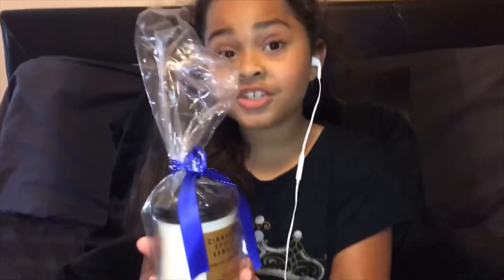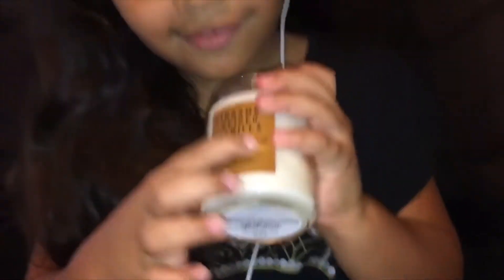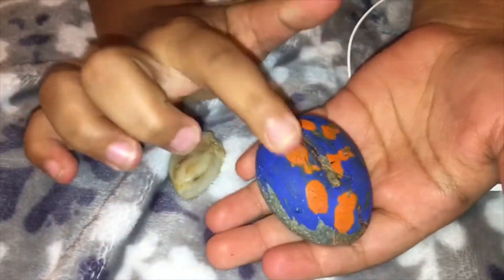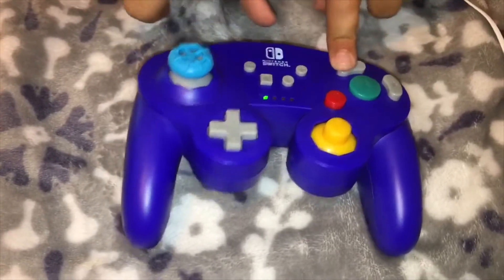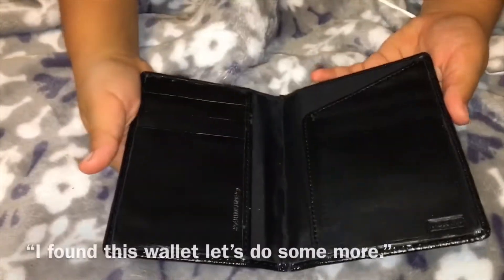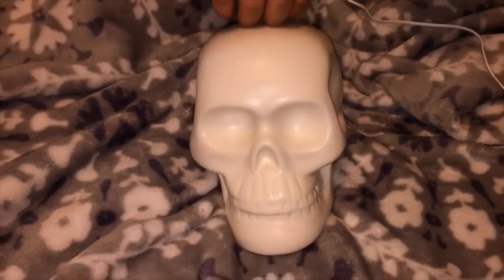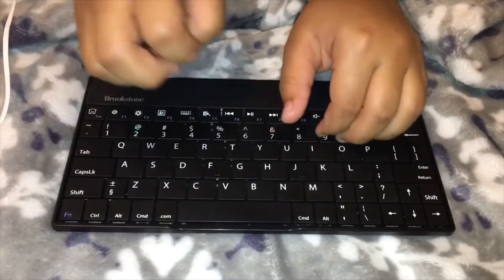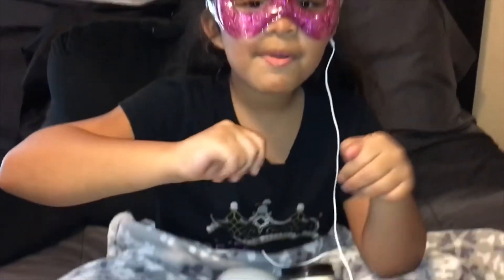ASMR *10 RANDOM TRIGGERS* !!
Vie does her FIRST ASMR video with 10 RANDOM objects she found around our house!!

Tajfamily_7